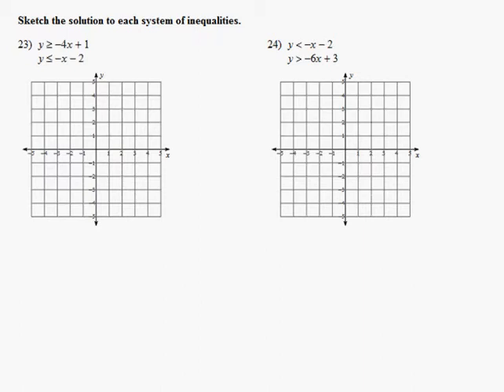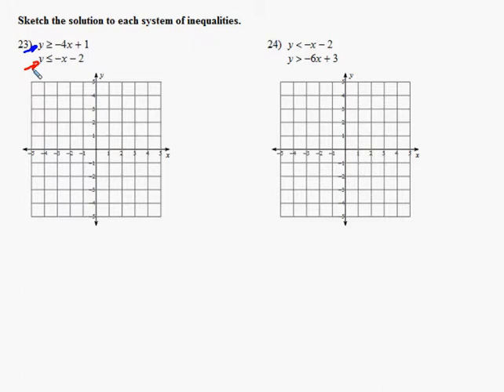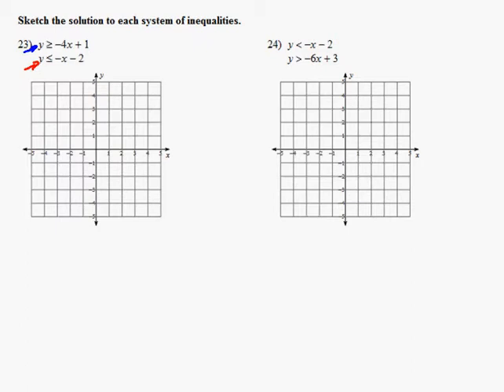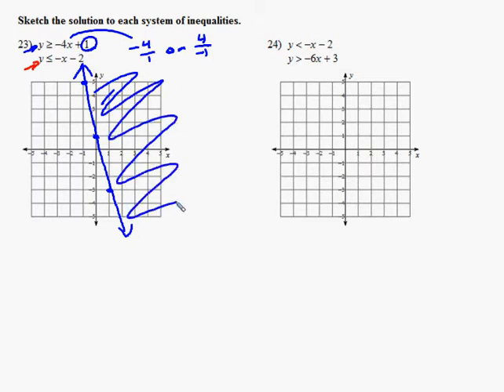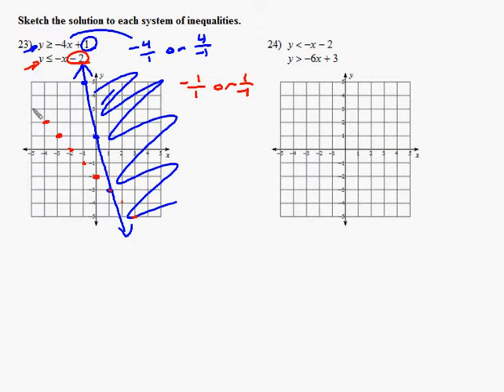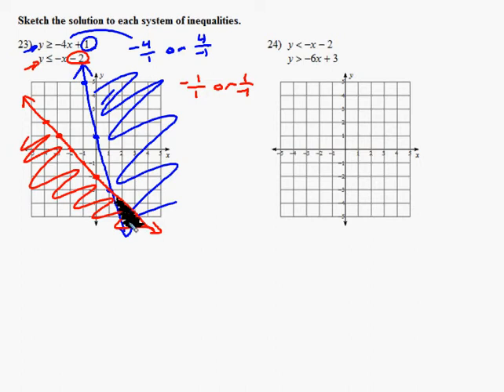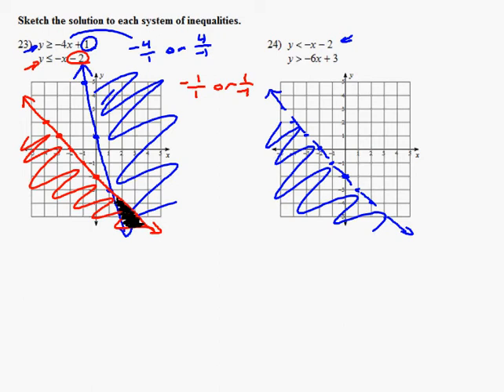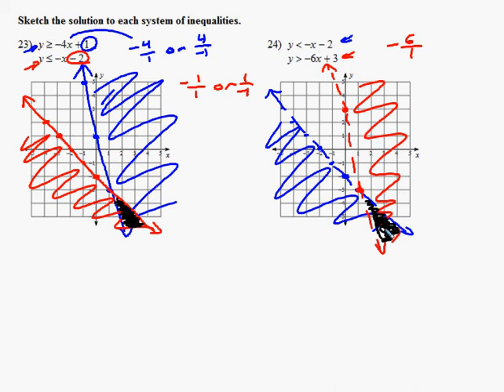Algebra 1 Exam Review 23 to 24 - Graphing Inequalities